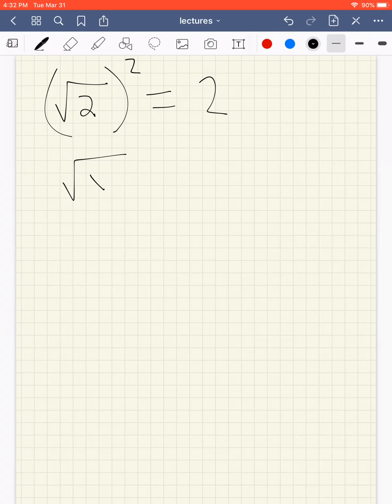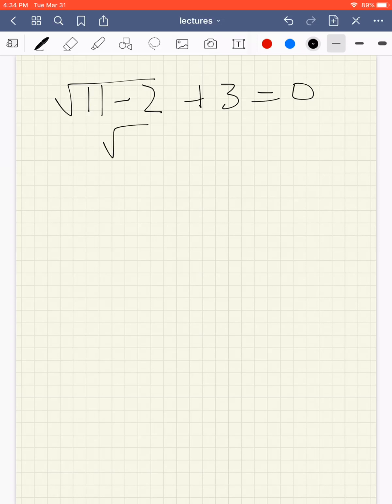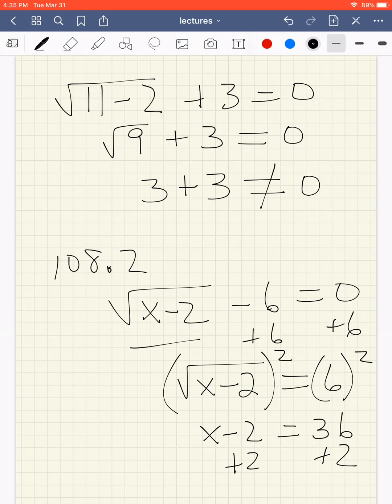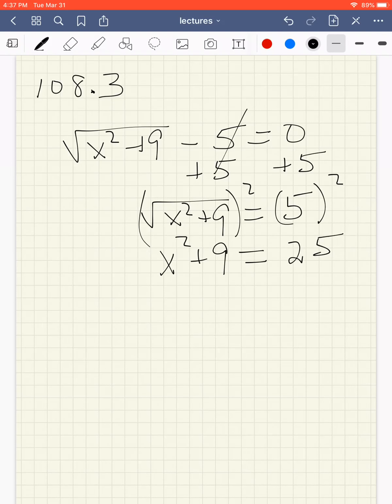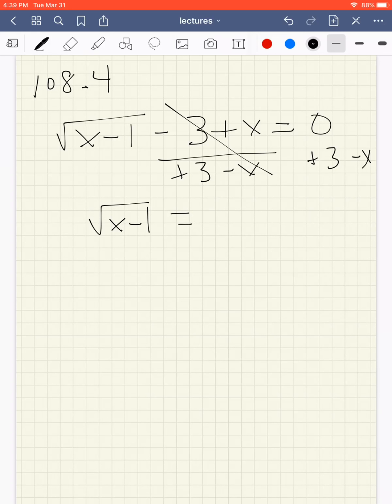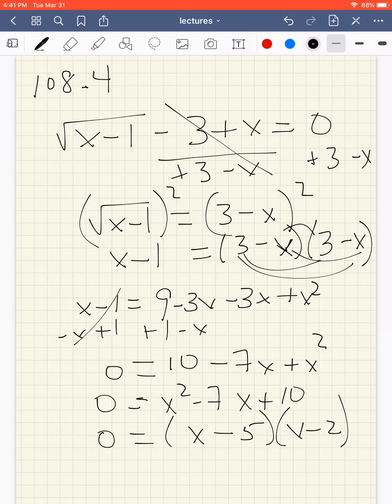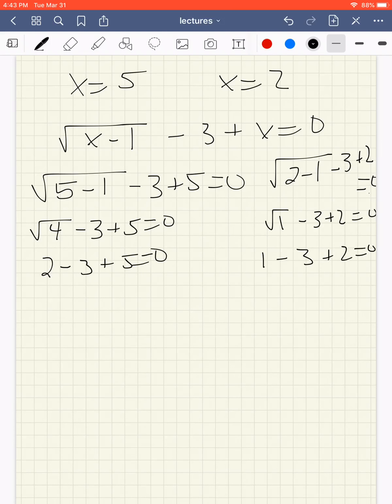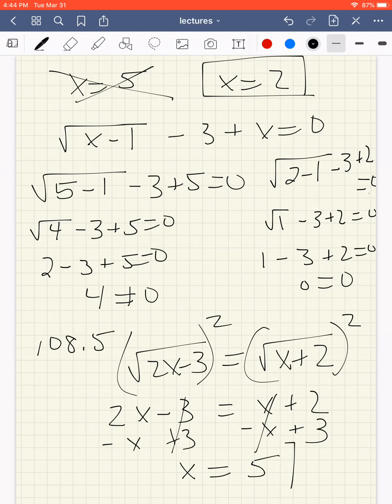Algebra1 Lesson 108